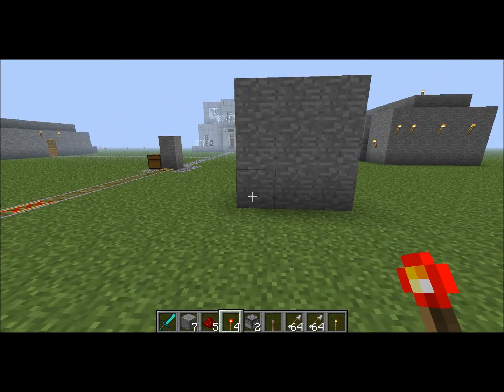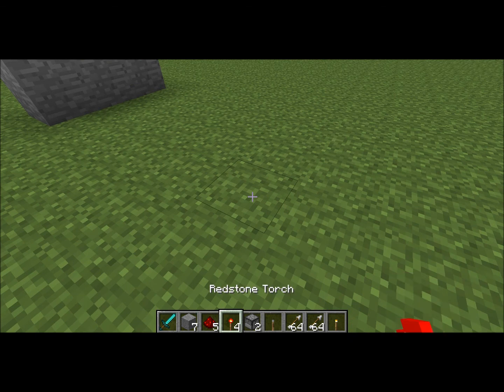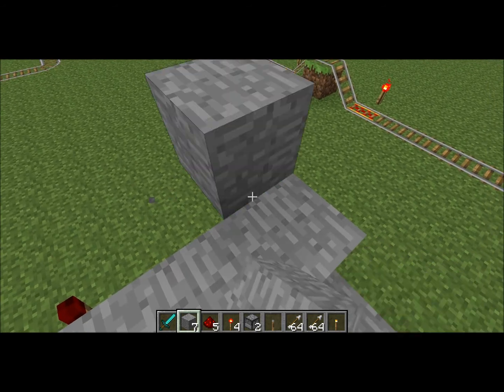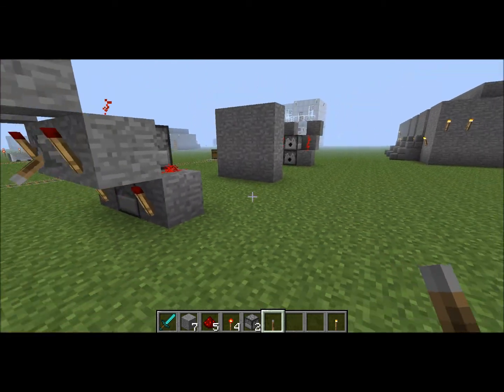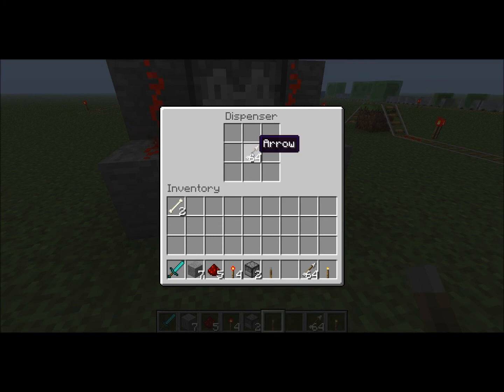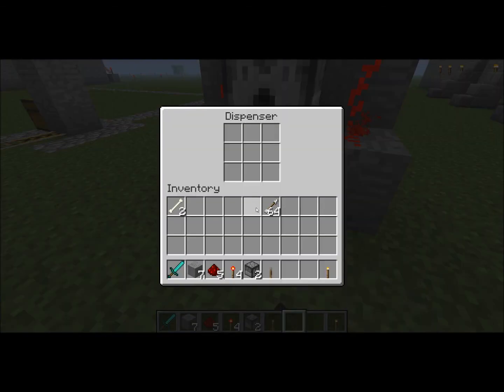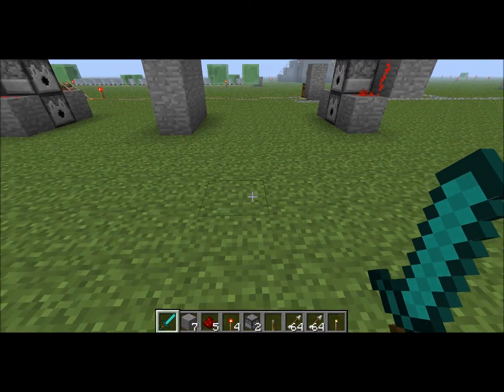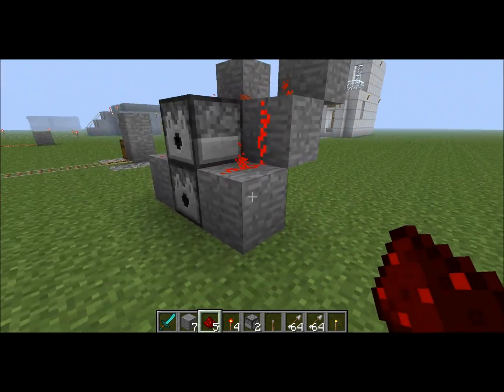Arrow machine gun! by EternallyPrussian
HOLY JEZUZ. A arrow machine gun that's fully automatic AND vanilla?
I'll show you how, and what you can do to build this simple yet deadly contraption.